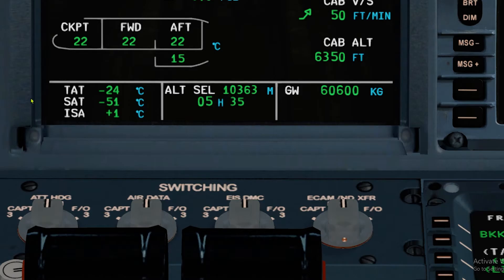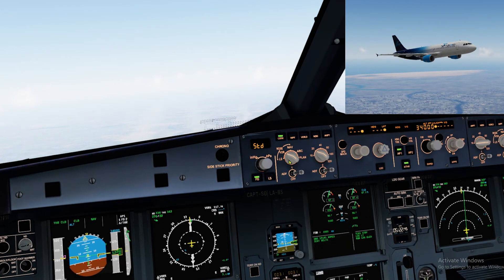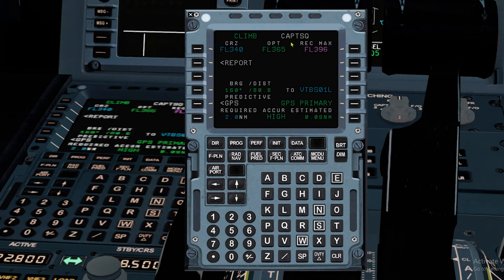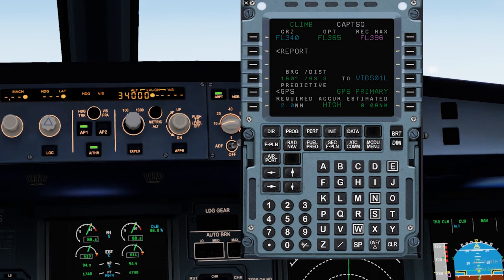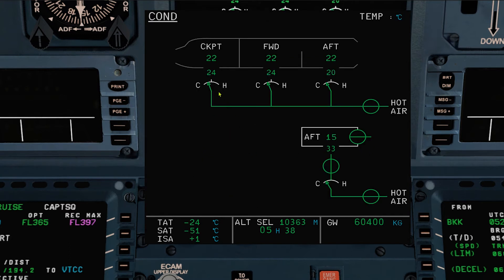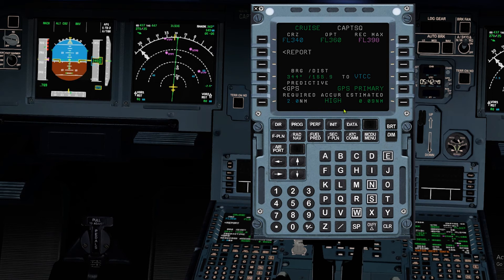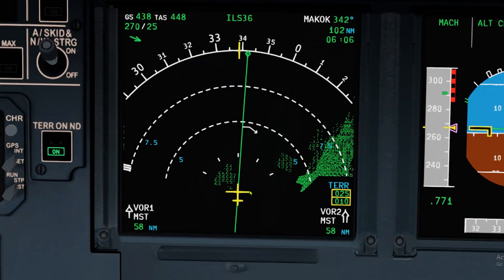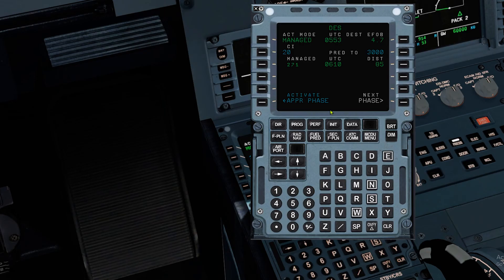A320 Refresher Series Episode 6 [Climb, Cruise, Descent] (MADE EASY)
In this video I will talk about the flight phases and the steps to take.